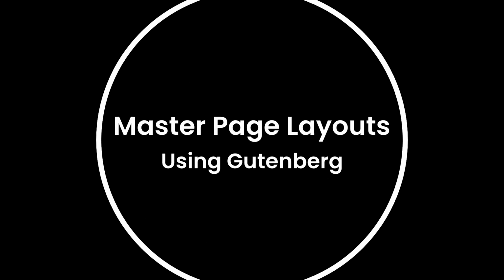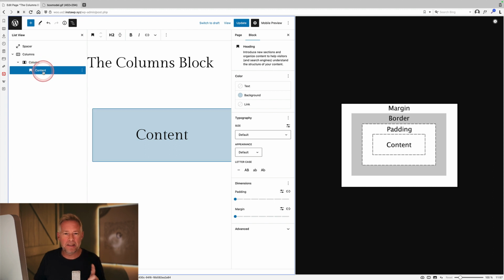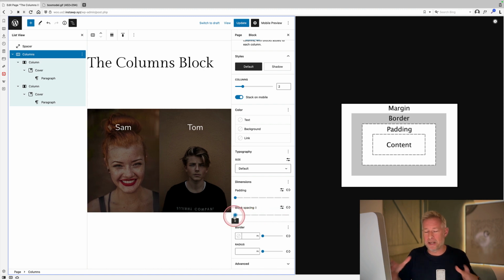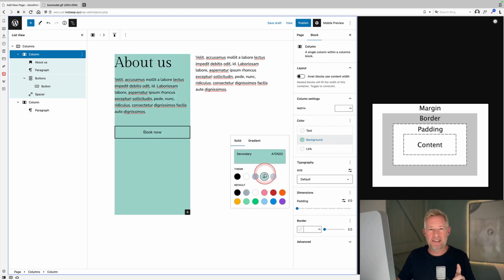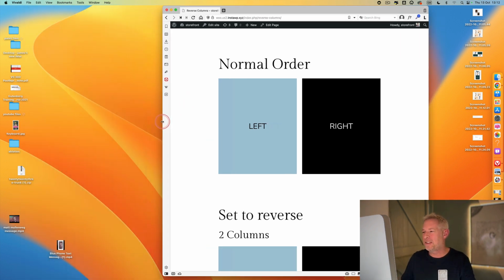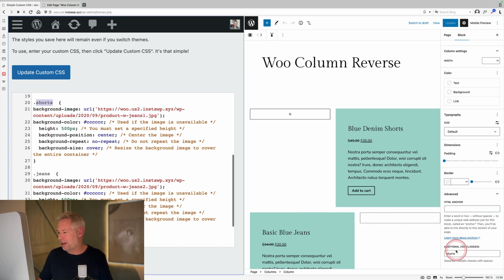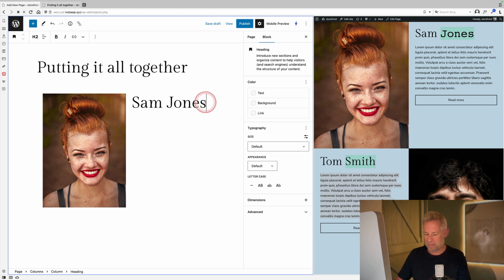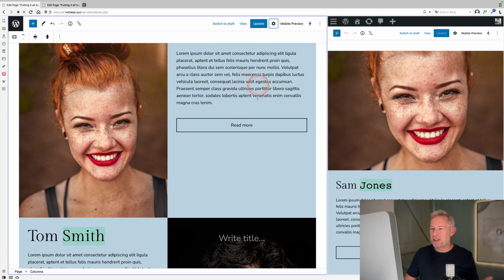Create Pro WordPress Page Layouts in Just 10 Minutes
Mastering WordPress Page Layouts with the Gutenberg Columns Block.

Timeline
0:00 - Intro
0:30 - The CSS Box Model
3:26 - Working with the Columns Block
6:00 - How to reverse Columns for Mobile or Responsive
7:35 - How to add background images to the Columns Block
8:26 - Putting it all together
11:15 Cats Cameo